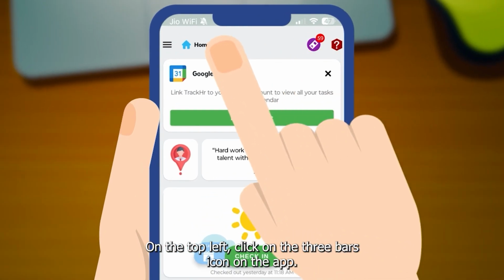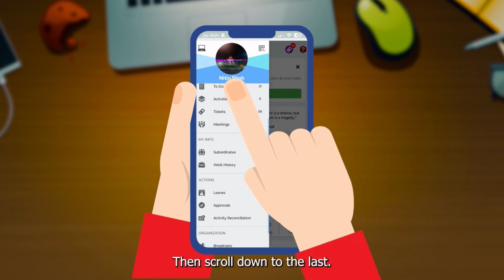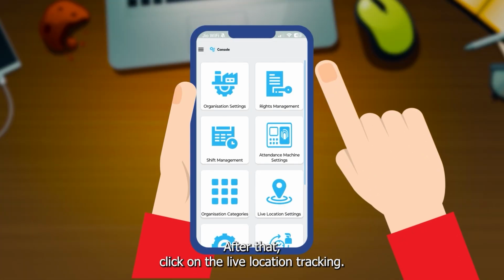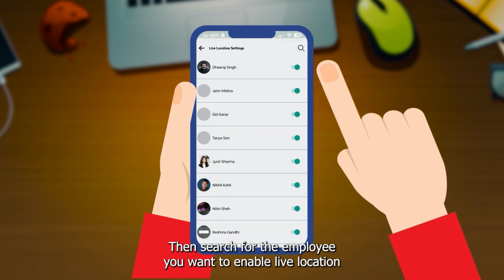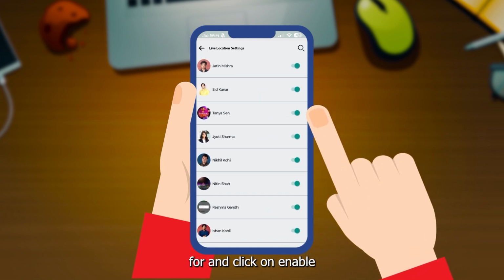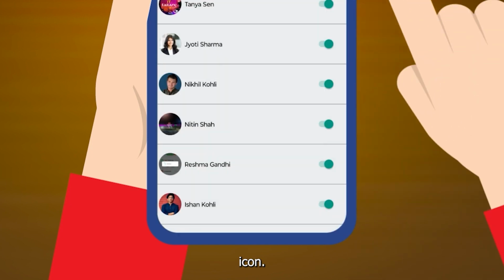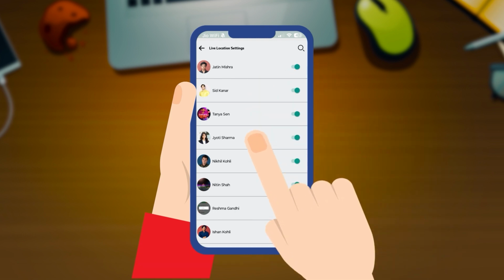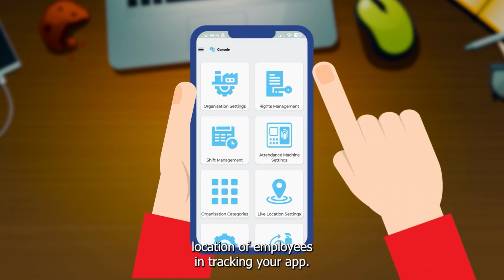How to Enable Live Location for Employee In TrackHr | Tutorial In English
This video demonstrates "How to Enable Live Location for Employee In TrackHr | Tutorial In English".